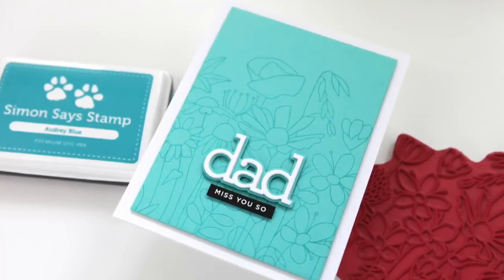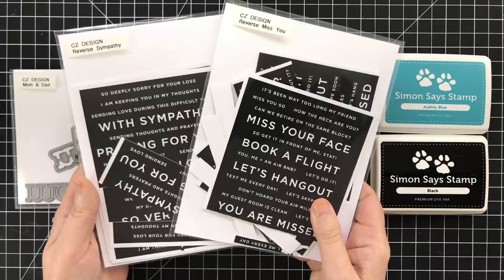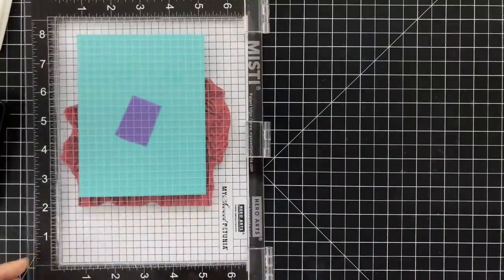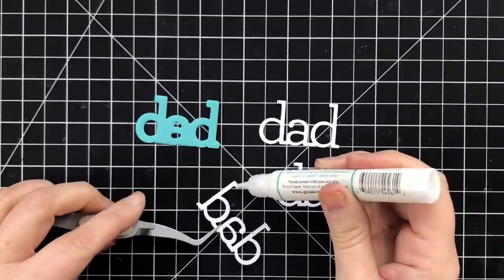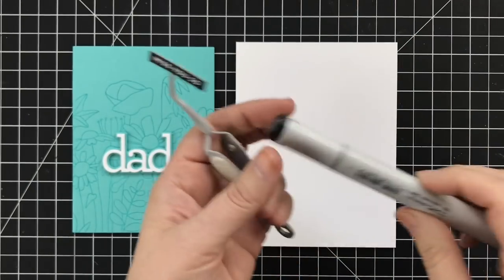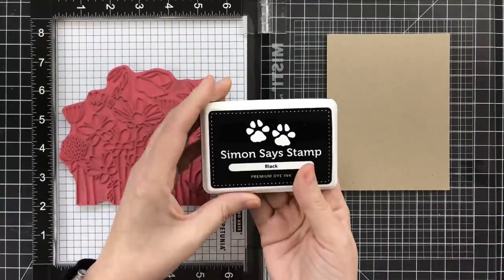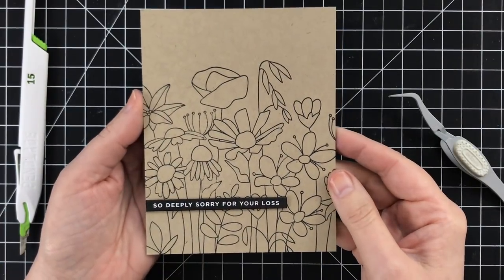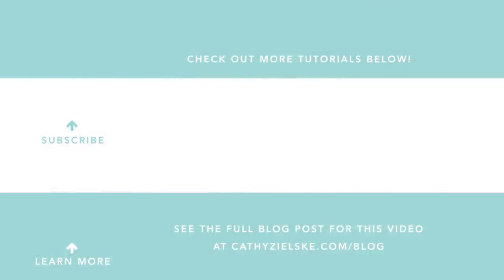Easy Card Ideas Using Background Cling Stamps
*ALL SUPPLIES LINKED BELOW* To see my blog post for this video,